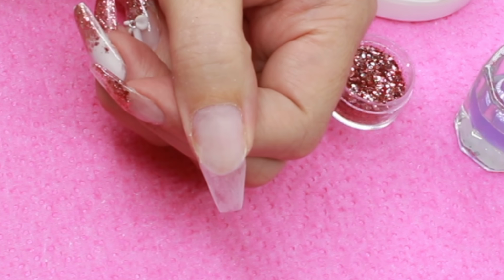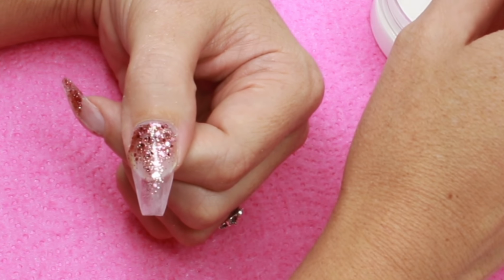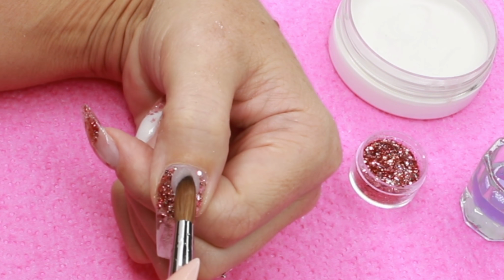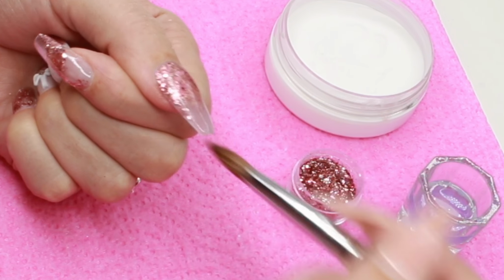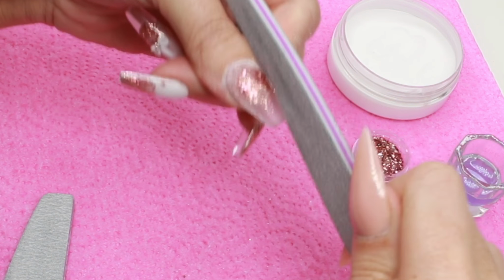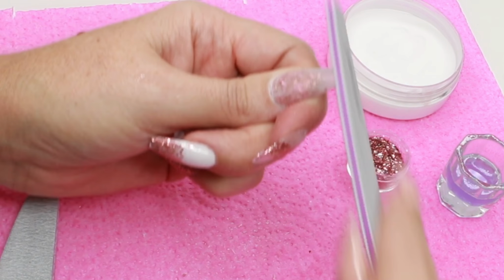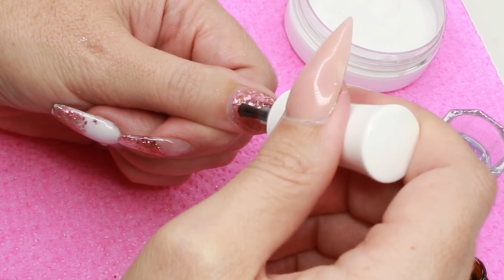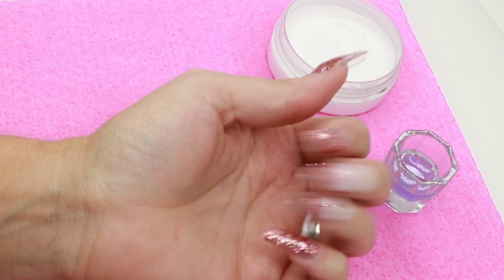Christmas Nails for Beginners - Day 5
Sad times! ...but it has been so much fun!

Last day of the 5 day series (well, and a few days in between)

This one again is a quick and easy design - you can apply this with any glitter colour.
Nothing is more beautiful than that moment when you see your glitter shine through when you apply your top coat!

I hope you guys enjoyed these 5 designs. Looking forward to doing some more videos and test out some more designs and products

Products used:
Alcohol Wipes